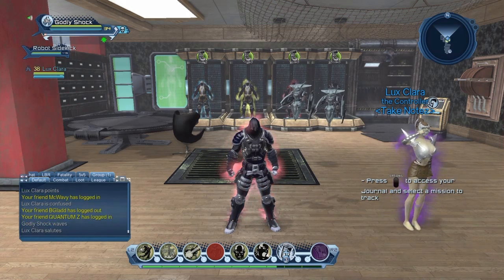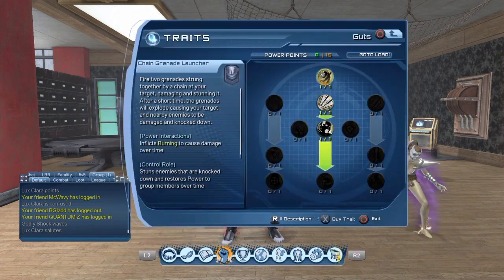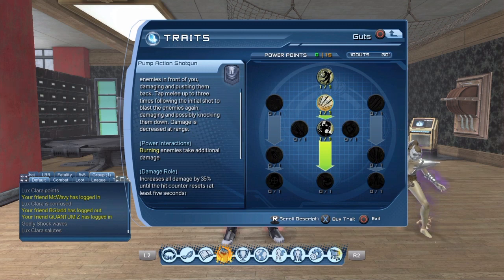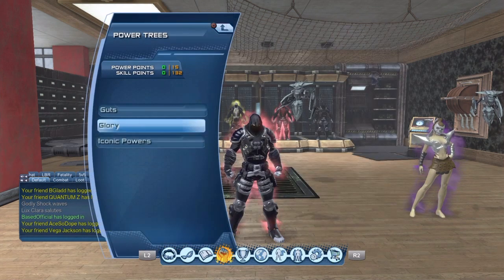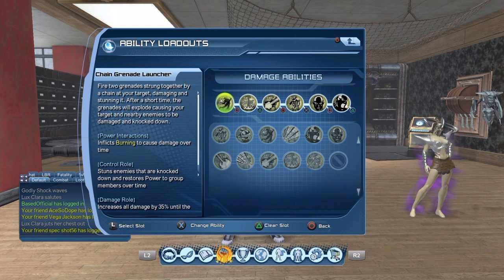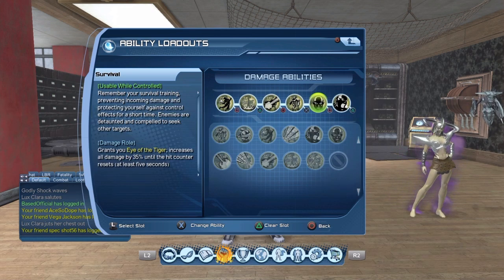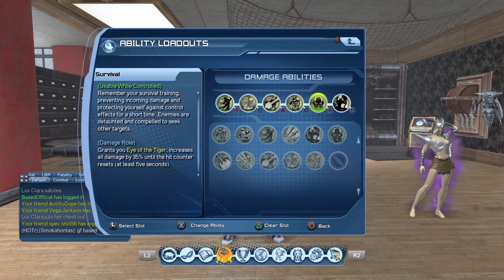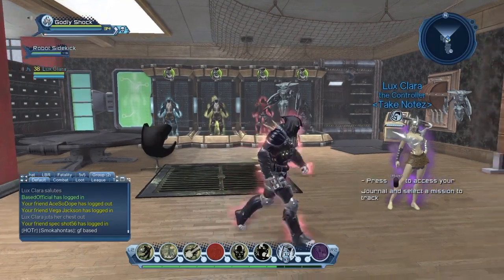DCUO:Munitions PvP Loadout *Updated*